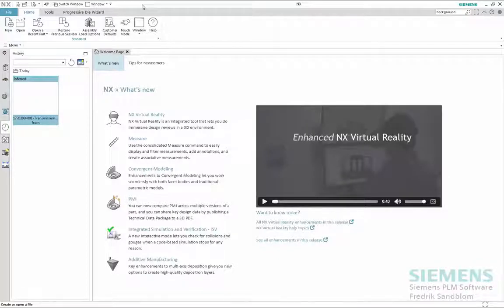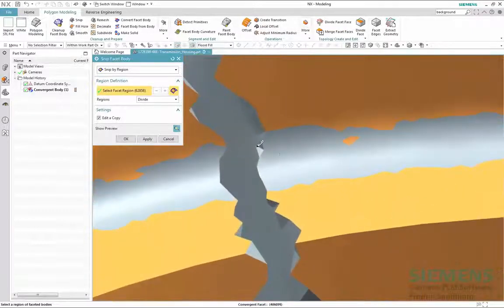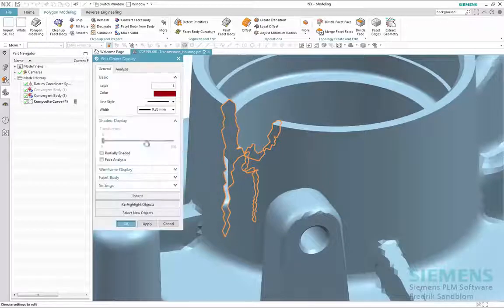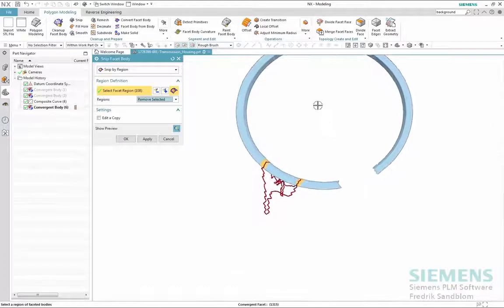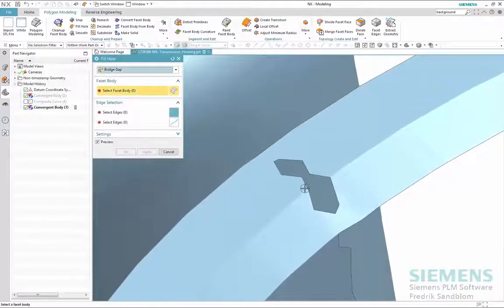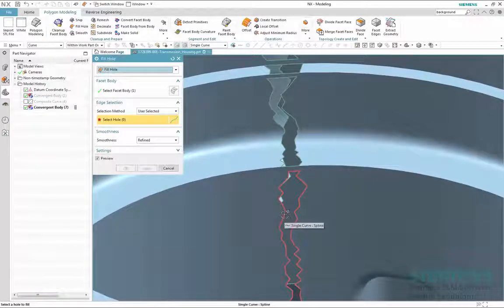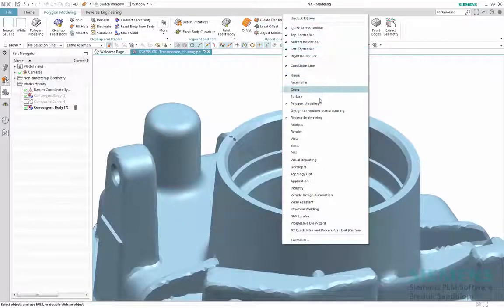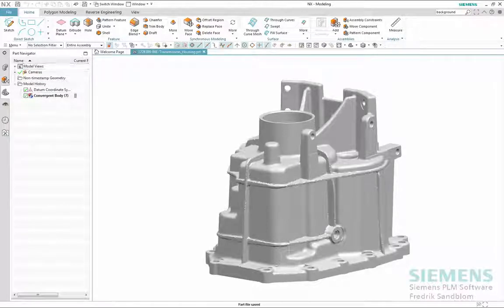Thiết kế ngược trên NX (reverse engineering) Video 2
Xem thêm các thông tin mới nhất về phần mềm NX tại:
Source: Siemens